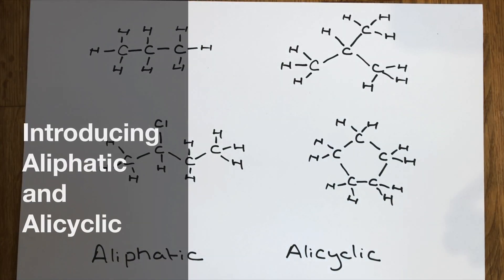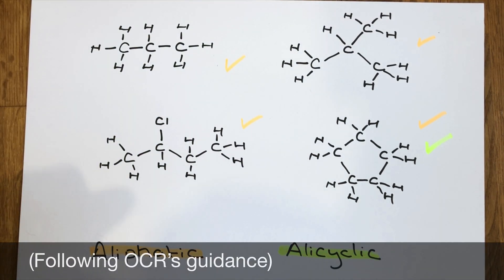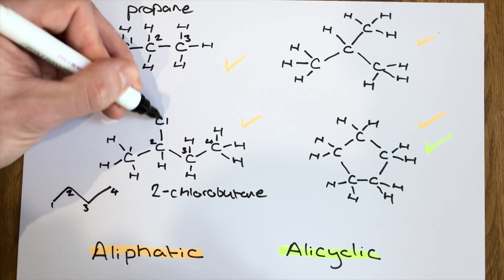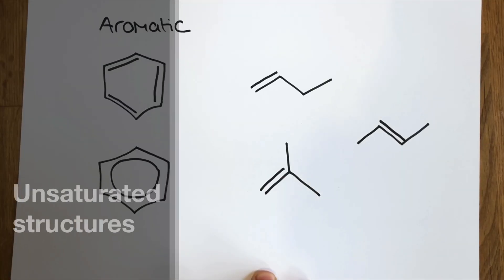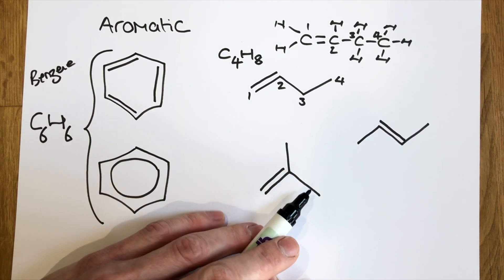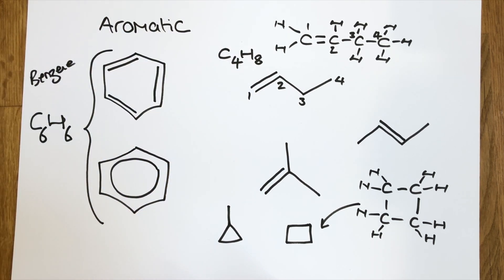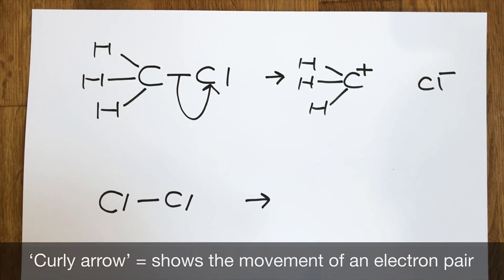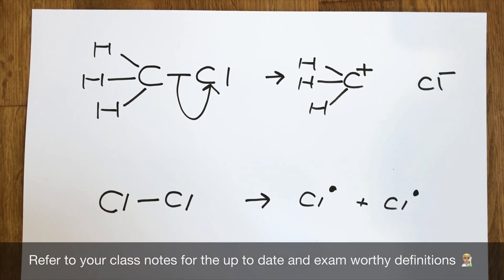Organic Chemistry Essentials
This video covers some of the Basic of Organic Chemistry as outlined in the OCR A A-level Chemistry specification.